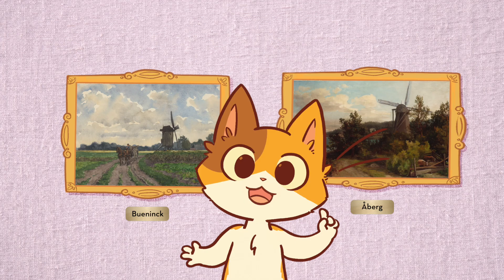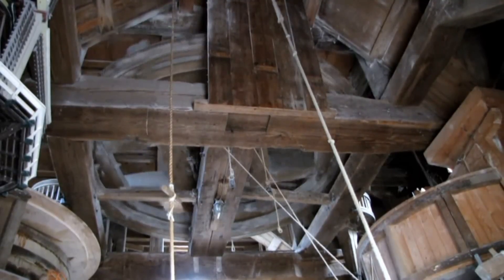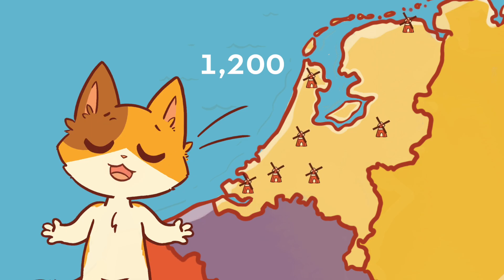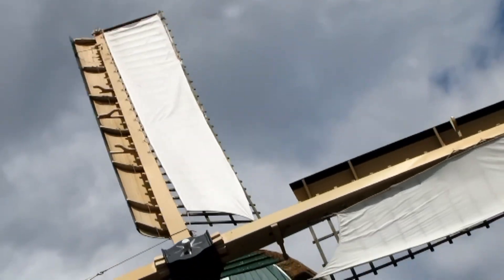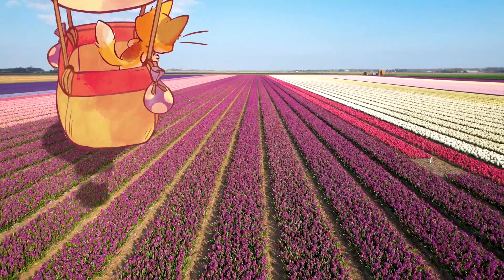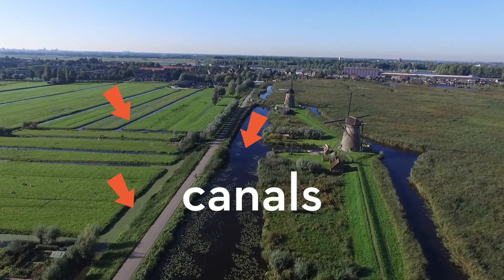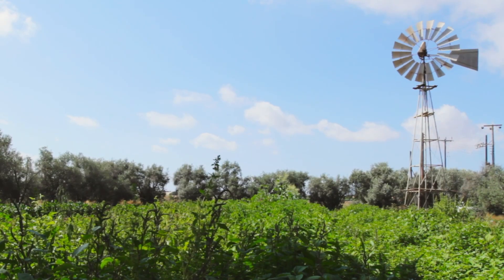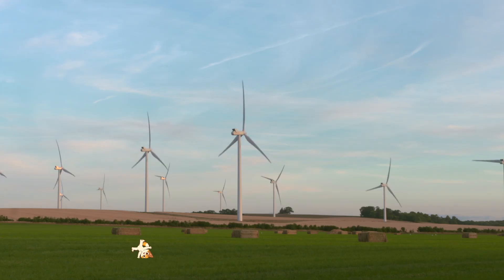Why Does Holland Have So Many Windmills? 🤔 | KeeKee's Fun Facts Educational Videos for Kids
Join KeeKee for a windmill adventure! We'll learn how windmills work, why the Netherlands used them, and how wind power is used today. This episode of KeeKee's Fun Facts is perfect for kids and curious minds. Learn more about the Netherlands & download fun free activities...